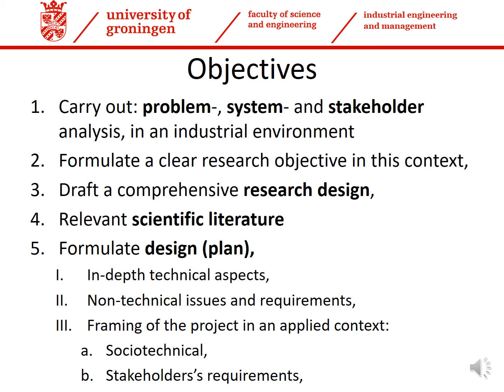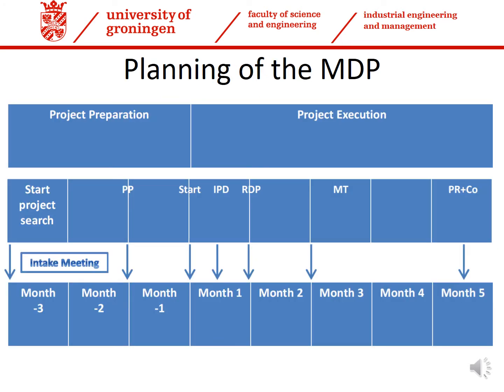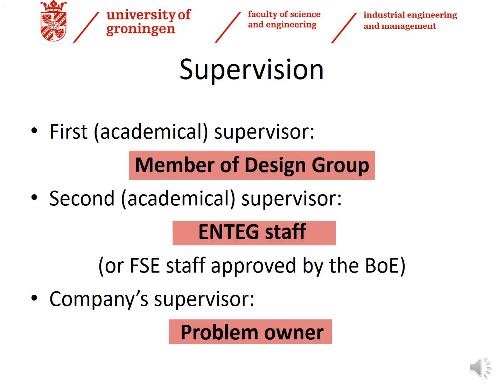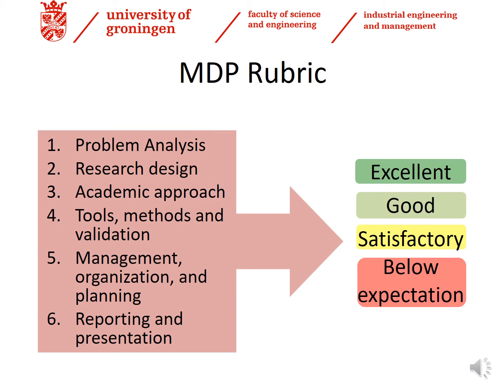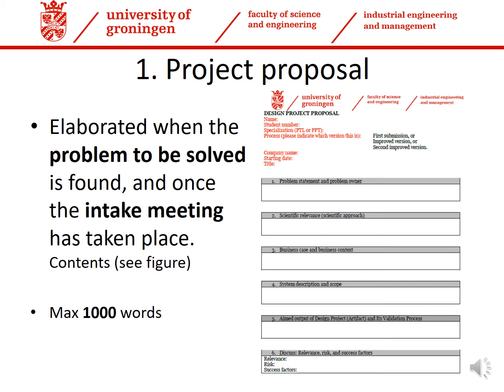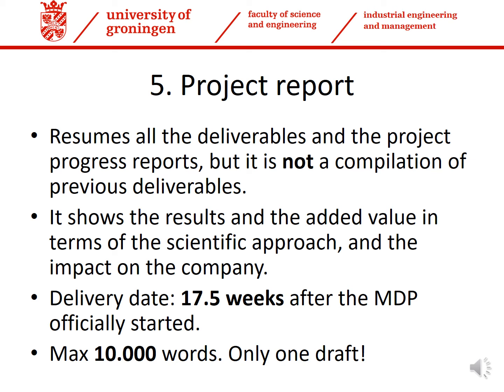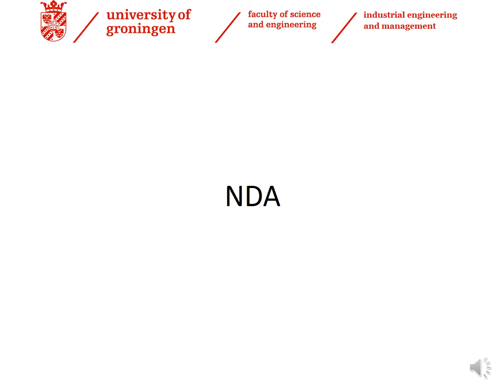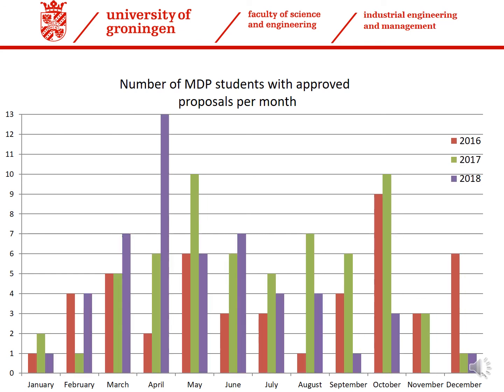IEM Master Design Project Guidelines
Here, you will find key information about the Master Design Project of the  Industrial Engineering and Management degree Program of the Faculty of Science and Engineering, University of Groningen.